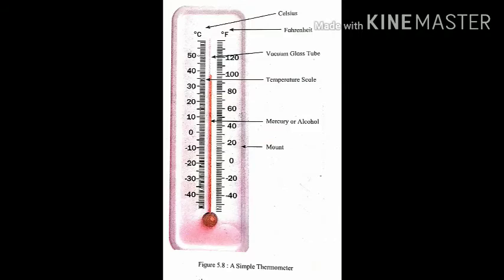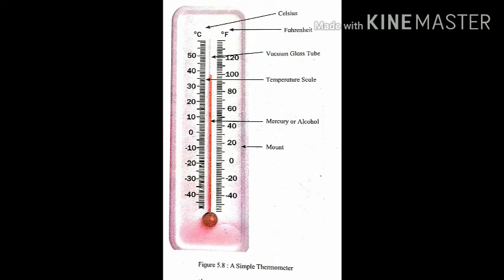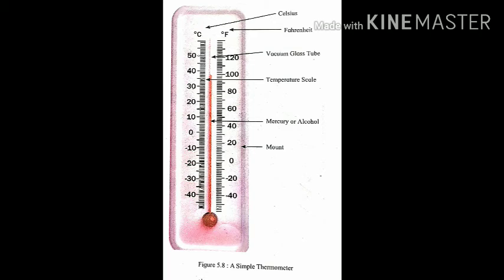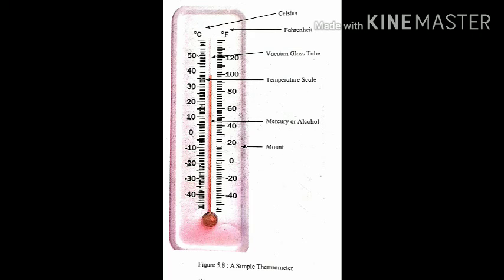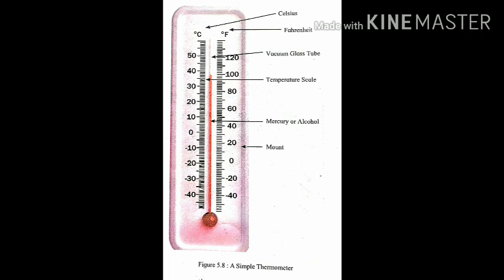6th - Geography L. no. 5 (Part 4)